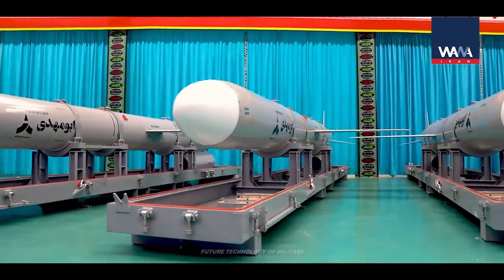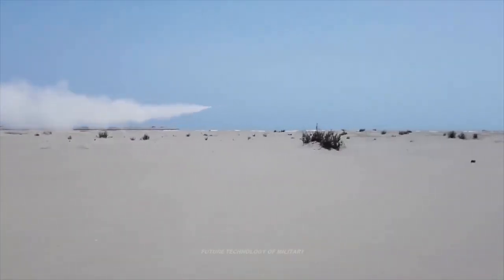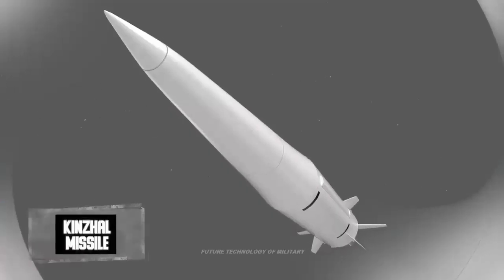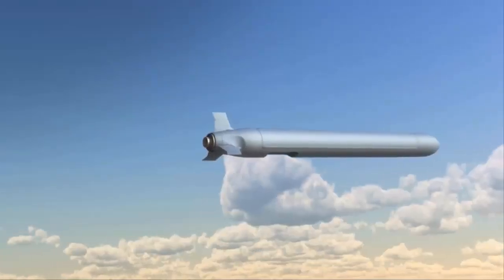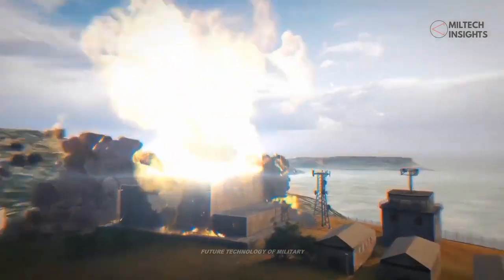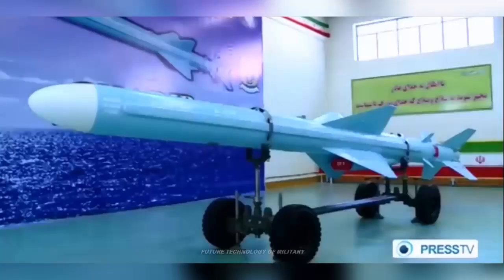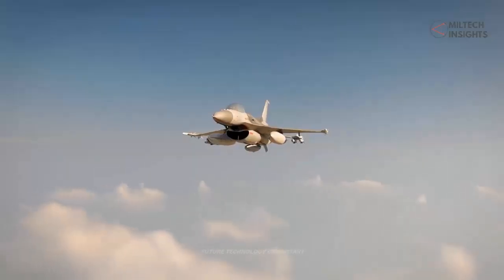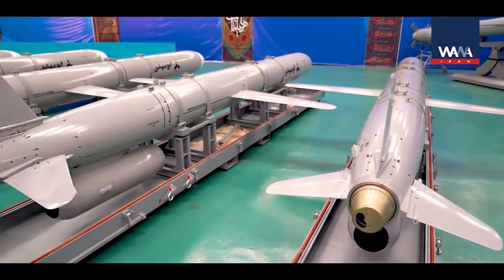New History! Iran Supersonic Missile is Capable of Reaching Speeds Greater Than the Speed of Sound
The speed of Iranian cruise missiles will increase significantly and it will be extremely difficult to deal with them, according to the defense correspondent of Tasnim. A supersonic missile is capable of reaching speeds greater than the speed of sound.